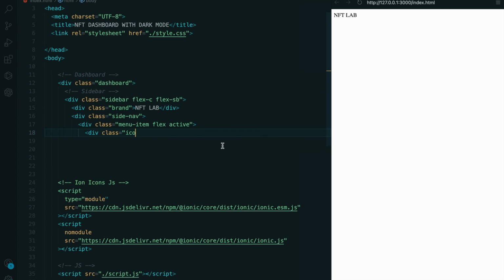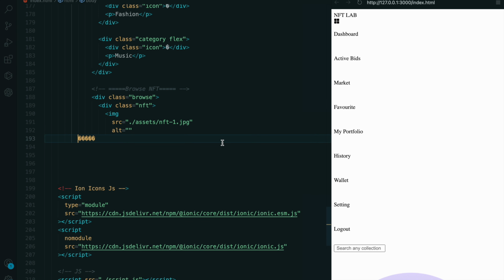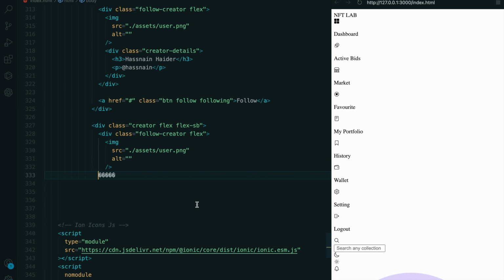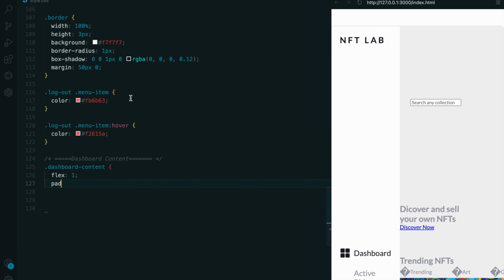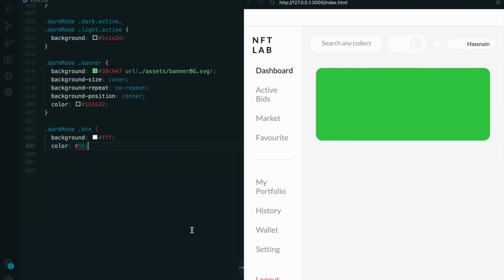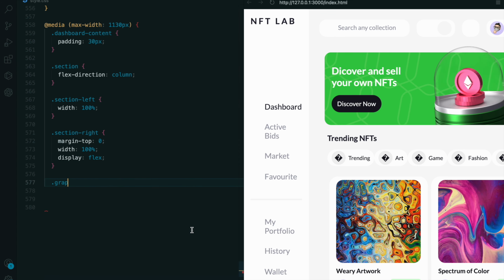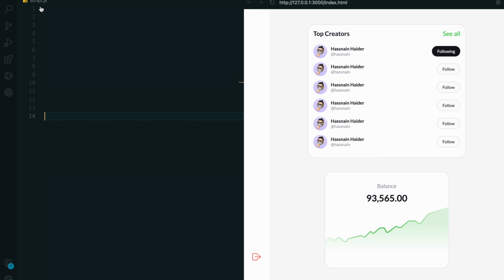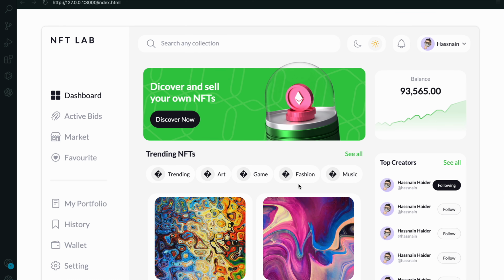Create a Responsive Dashboard with HTML, CSS, and JavaScript | Complete Tutorial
In this tutorial, you will learn how to create a stunning and responsive dashboard using HTML, CSS, and JavaScript. We will walk you through the step-by-step process of designing a dashboard layout, adding charts and graphs, and incorporating interactive elements using JavaScript. Whether you are a beginner or an experienced web developer, this tutorial will provide you with all the knowledge and skills you need to create your own unique and functional dashboard. So, grab your computer and let's get started!

00:00 intro
00:26 HTML
02:55 CSS
06:45 Javascript